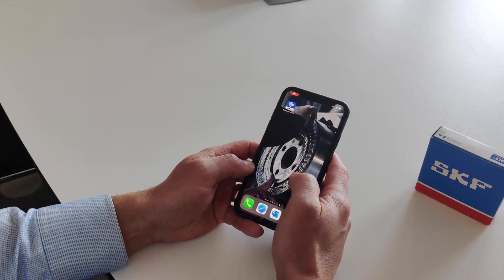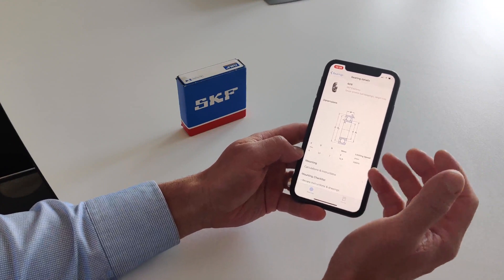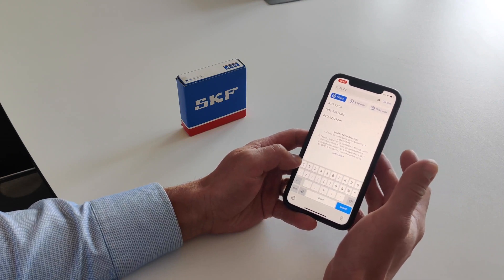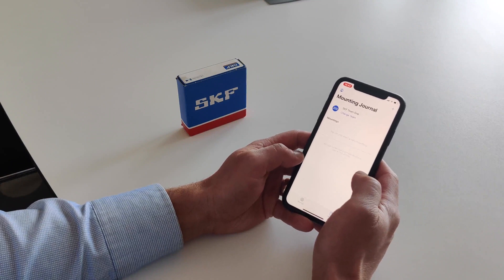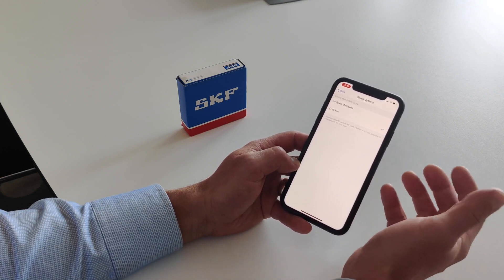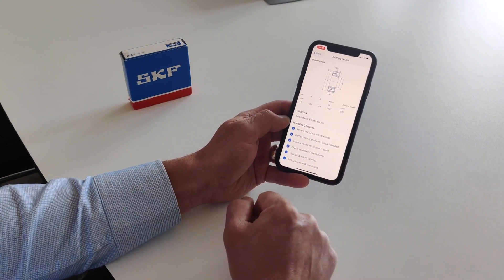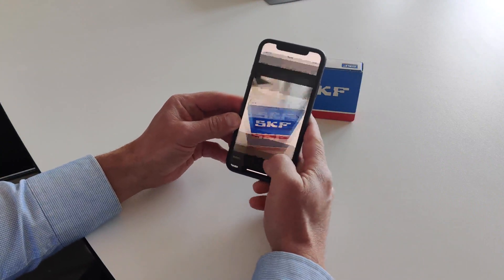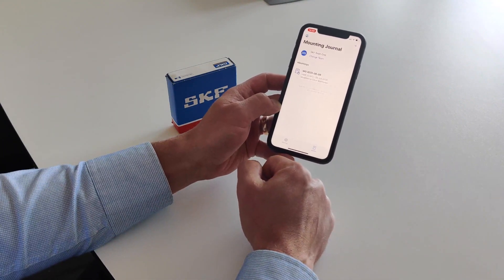SKF Bearing Assist App – Demo Video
Assistance at your fingertips

Mounting is a critical stage of a bearing’s life cycle, affecting both the performance and reliability of industrial applications. If a bearing is not mounted properly, its service life will be negatively affected.

SKF Bearing Assist is a mobile tool that helps to ensure quick, correct and easy mounting. Guiding you step-by-step through the whole mounting process but also enables you to select the appropriate bearing and keep track of your most recent bearing exchanges. A tool that can turn new recruits into instant experts.

Contact person:
Jana Hümmer